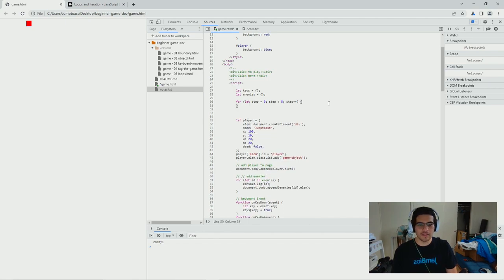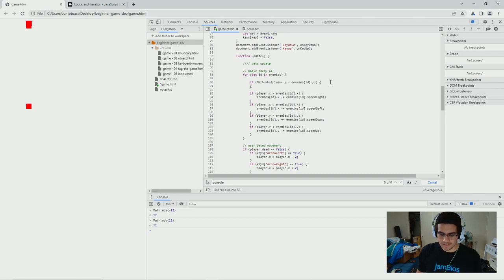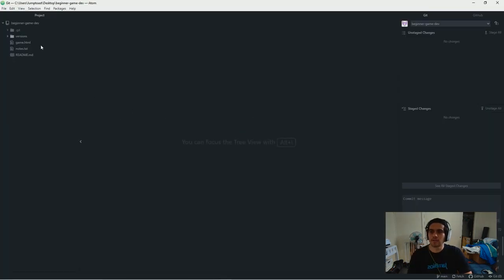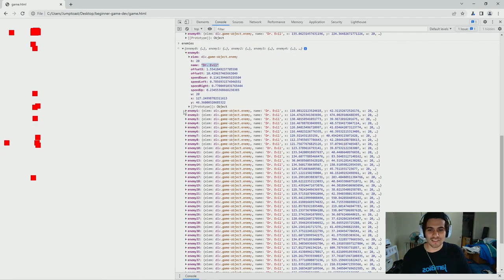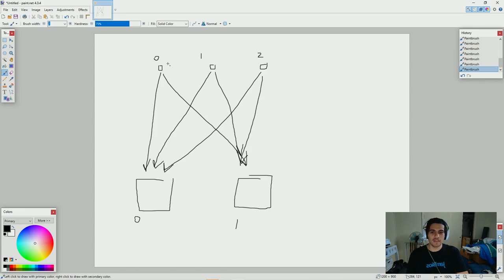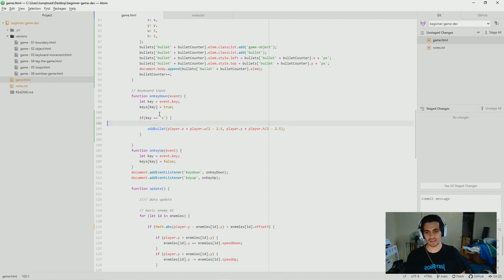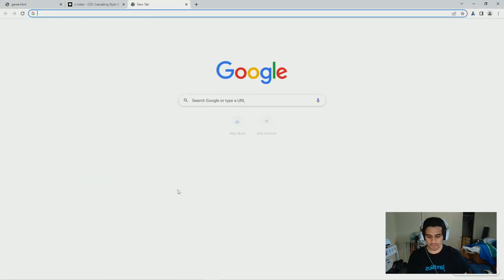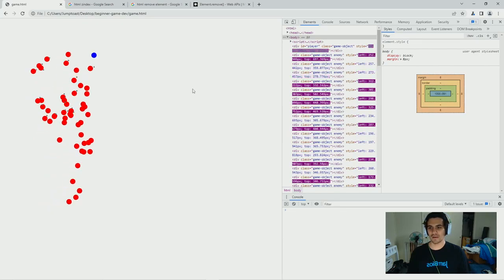Magical Waydere Mind Tricks To Help You Declutter CODING